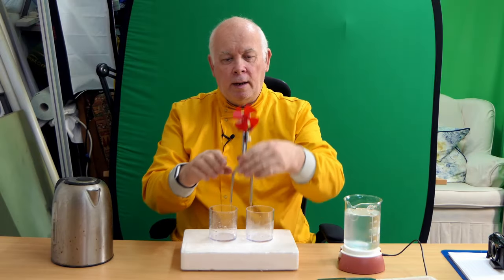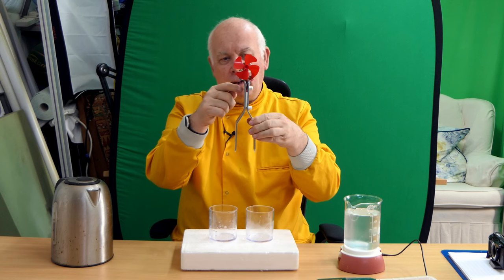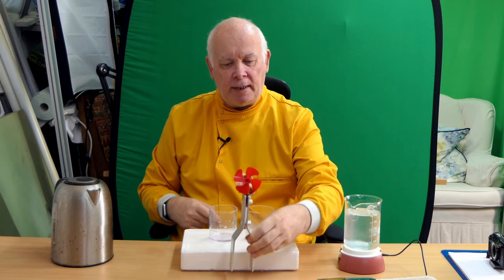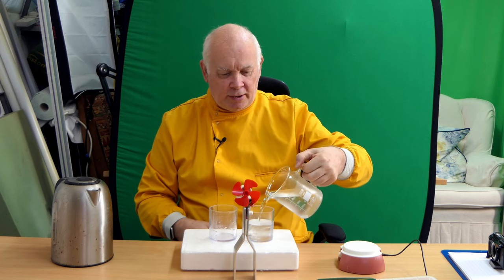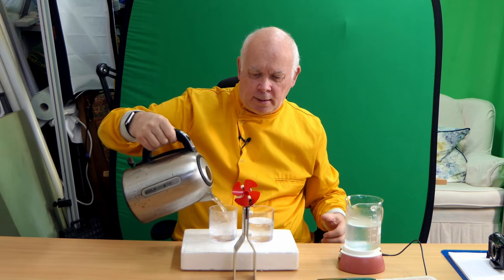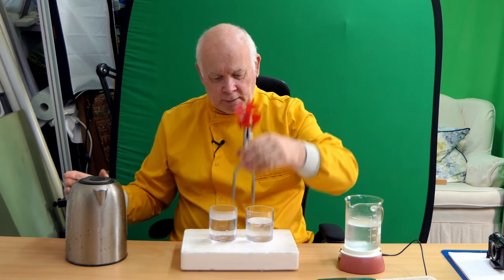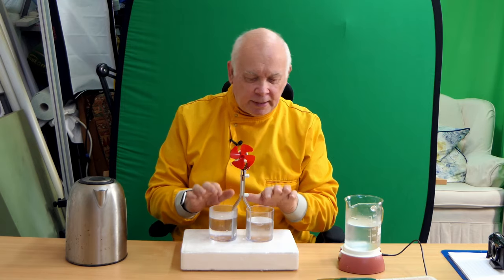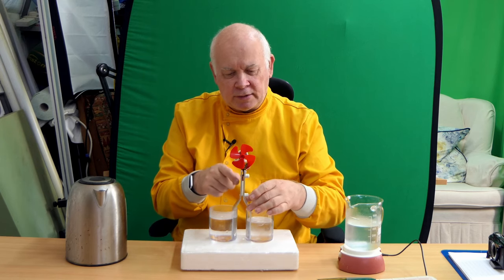How does a thermoelectric generator work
Thermoelectric Generator or a Seebeck generator works via a heat transfer though a material to convert 'heat' into electricity.

A thermoelectric generator also known as a TEG, is a solid state device that converts heat flux (temperature differences) directly into electrical energy through a phenomenon called the Seebeck or Peltier effect which is a form of thermoelectric effect.

this type of generator is being used by NASA and the Martian Rovers to power without the uses of solar panels, because of how inefficient they are!